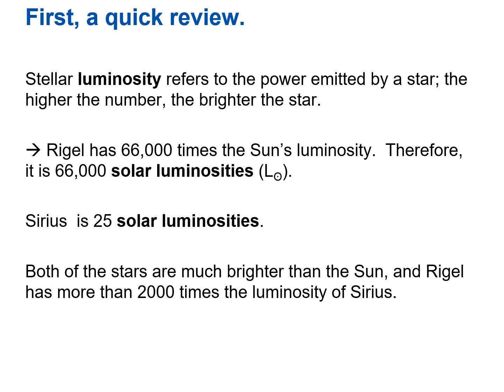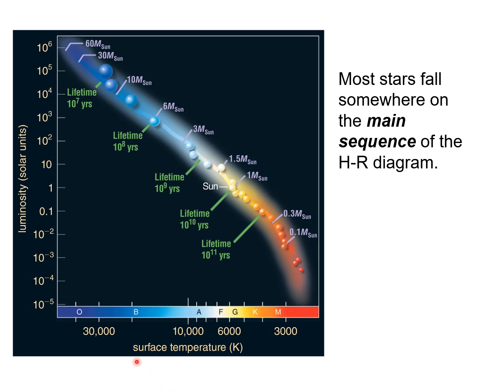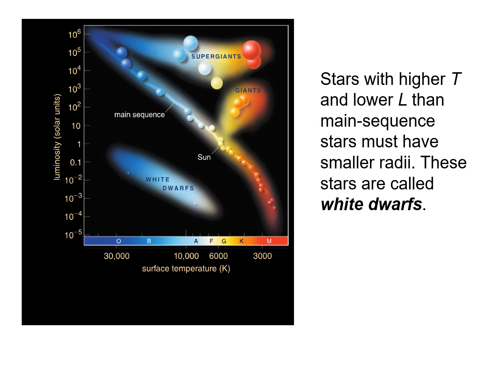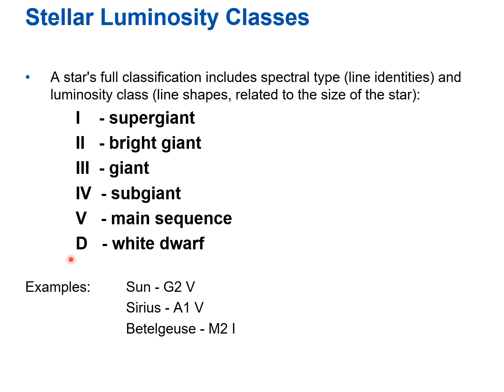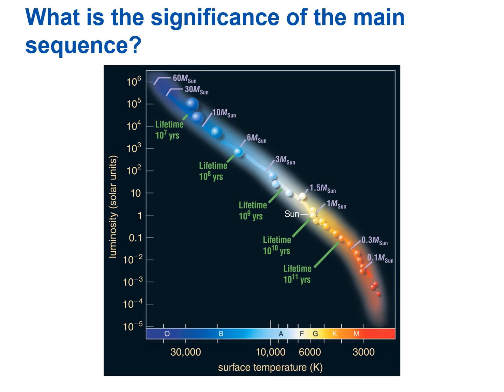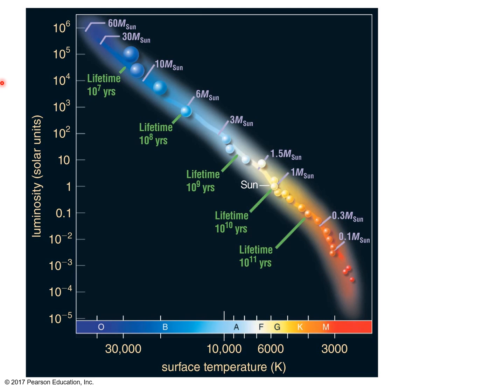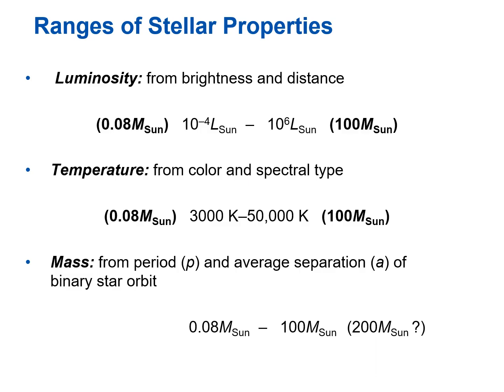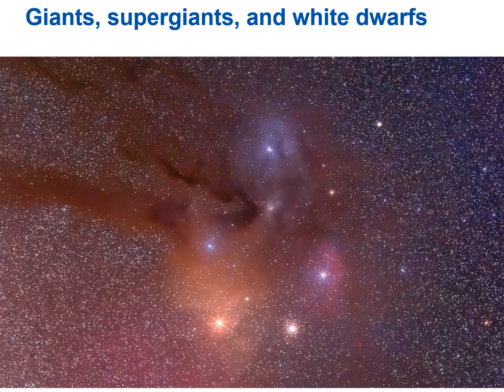Chapter 15, Part 3: Patterns among Stars